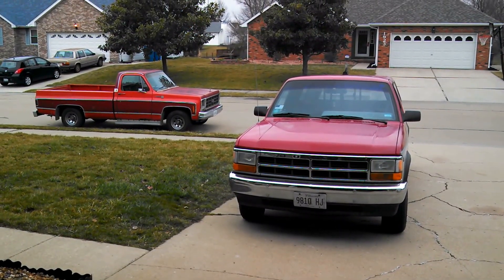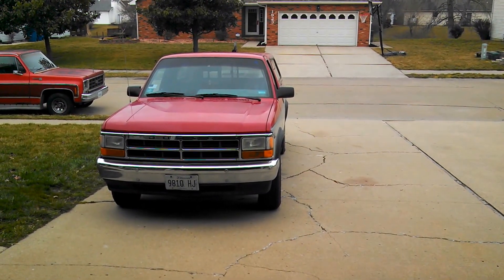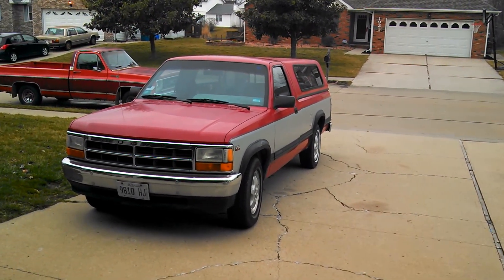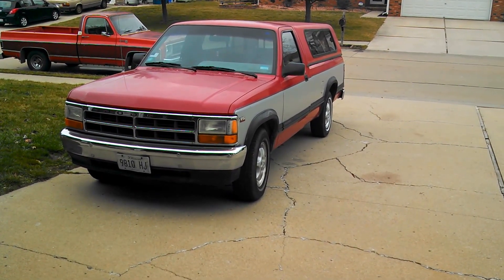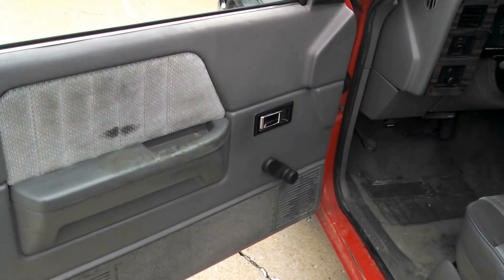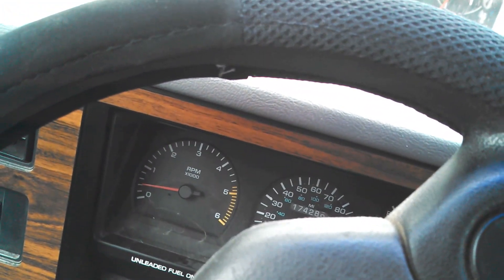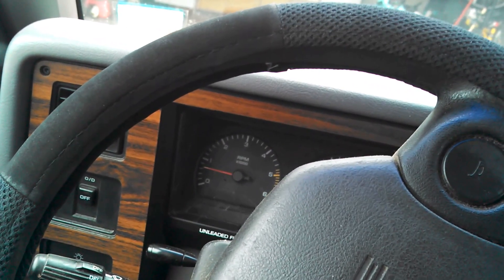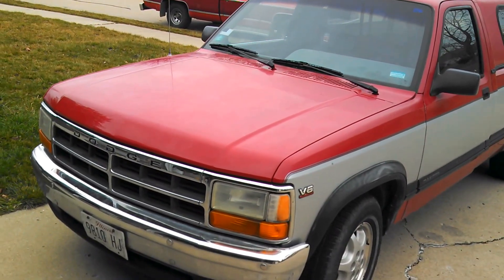1995 Dodge Dakota SLT V6 Magnum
This is my grandpa's 1995 dodge Dakota, this was my ride for about a week while my '79 Chevy was in the shop getting the carb rebuilt. I just thought I might as well make a video on it before I gave it back.